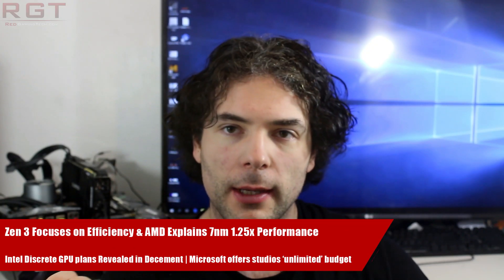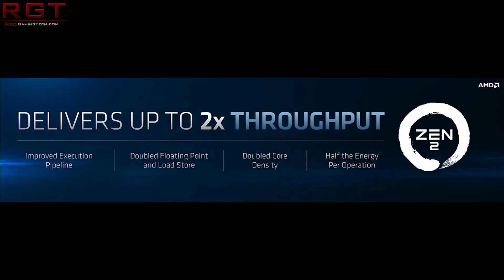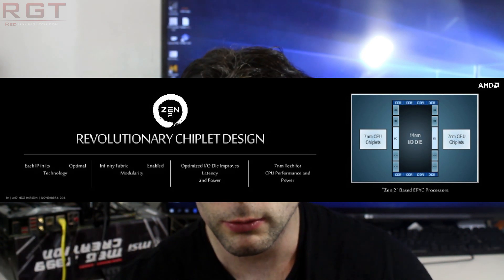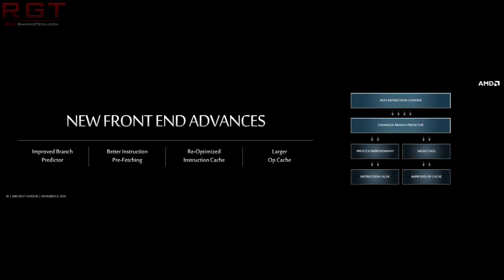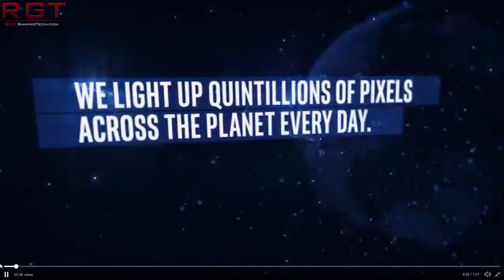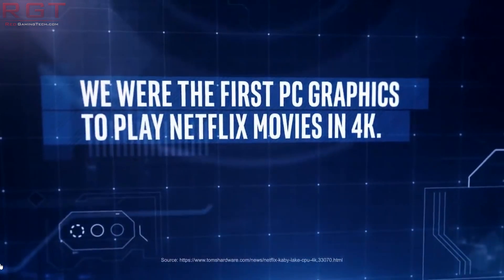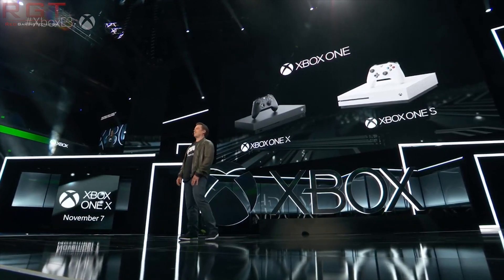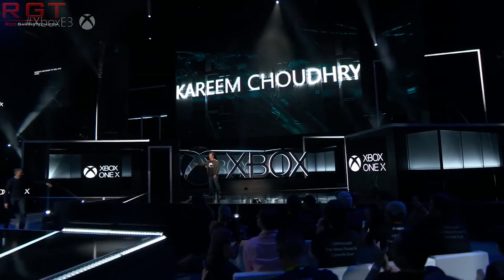Zen 3 Focuses on Efficiency & AMD Explains 7nm Performance | Intel To Discuss Discrete GPU Soon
At the Companies next horizon event, AMD explained that they believed TSMCs 7nm process will provide about a 1.25x jump (at the same power consumption), which was a different figure we'd heard previously from both TSMC and AMD. AMD's Mark Papermaster has since explained that is due to the fact TSMC used a simple design as a proof of concept but scaled up to a larger and more complex piece of silicon such as a processor, AMD's figures are more accurate.

Zen 2 will, of course, be launching next year.

Amd has also explained that Zen 3 will focus on efficiency and to this end will leverage EUV.

Intel has also clarified that they will reveal more information of their discrete gpus known as both arctic and Jupiter sound this December,

- overview of everything we know about the Zen 2 series of processors so far, including Epyc 2 (known as Rome), clock speeds, IPC, and also speculation, benchmarks and other leaks.

Boogie2988 on Xbox game budget.